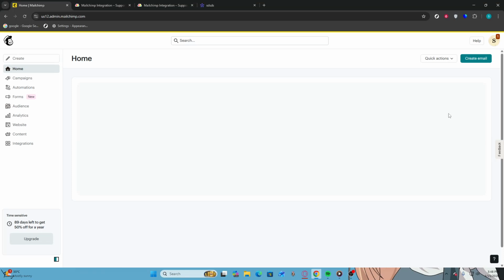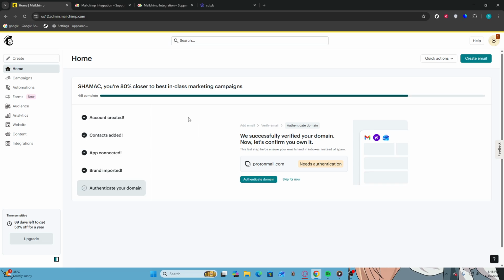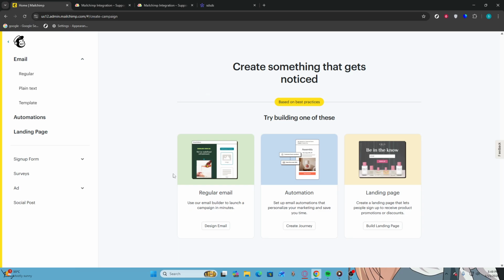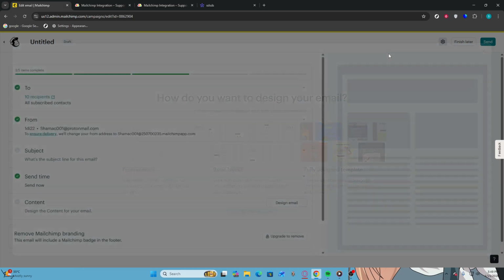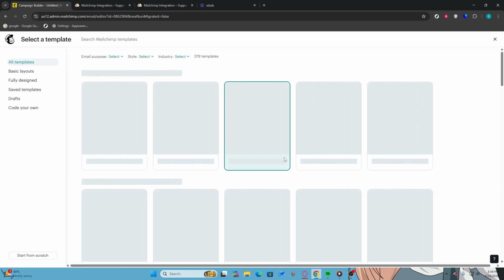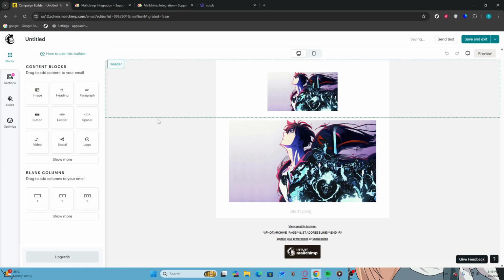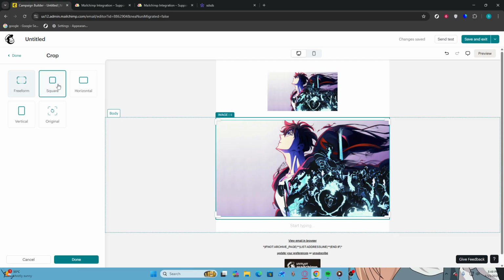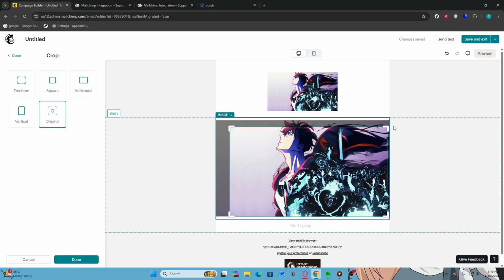How to crop image in Mailchimp[LATEST GUIDE]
In today's Video we cover, How to crop image in Mailchimp.